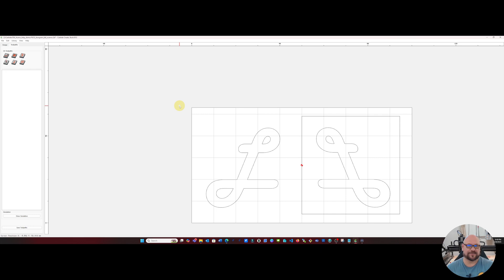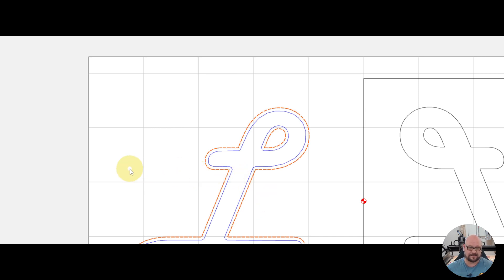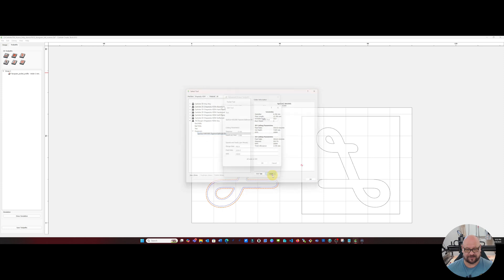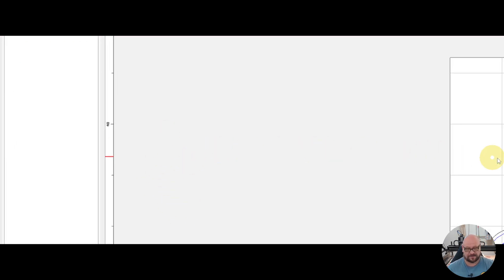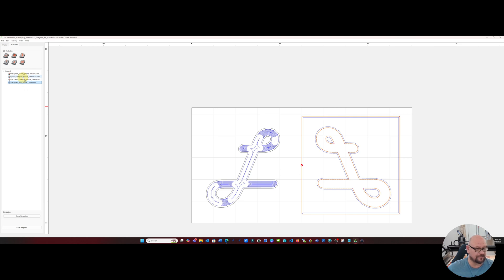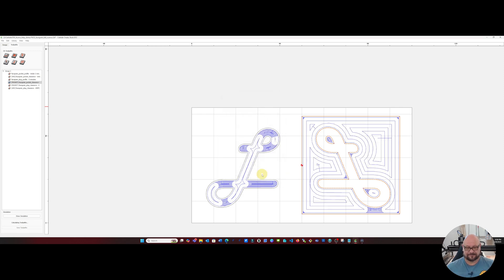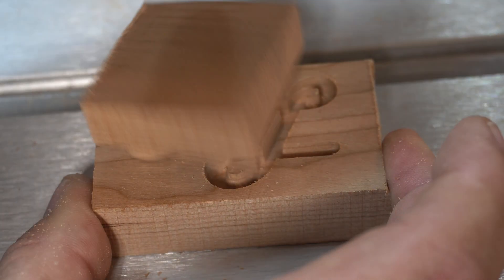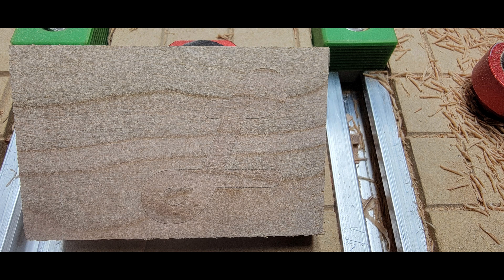Achieve FLAWLESS Face Grain Inlays With Expert Techniques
In this video, I will show you how to expand on the knowledge of our previous video detailing finding the parameters of tapered ballnose bits for perfect vcarve inlays in Carbide Create Version 8.

Today, we expand into fine tuning those parameters with tips for successfully completing vcarve inlays in FACEGRAIN wood.

🎬 Chapters:
0:00 Introduction
0:22 Toolpaths Explained
7:43 Cutting the Pocket and Plug
9:11 Results
10:04 Conclusion

⚙️ My Most Used products:

Freud 25/64" Keyhole Bit